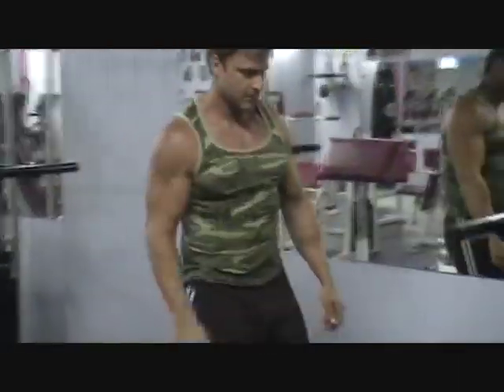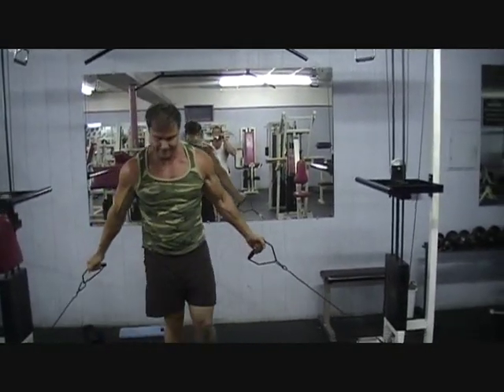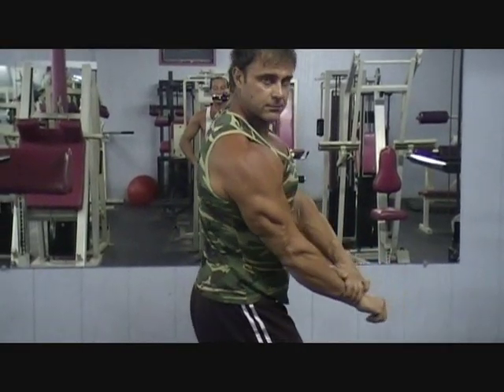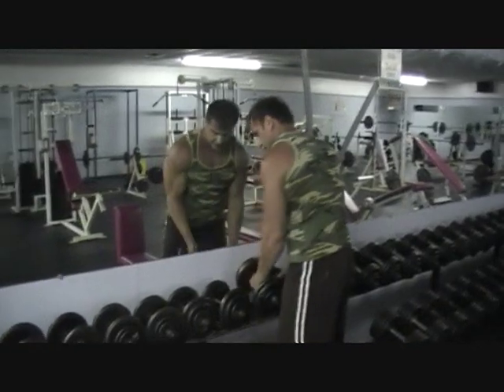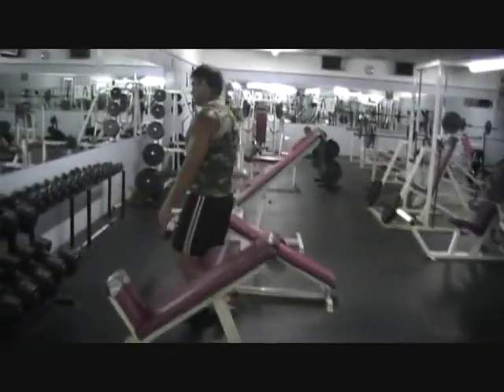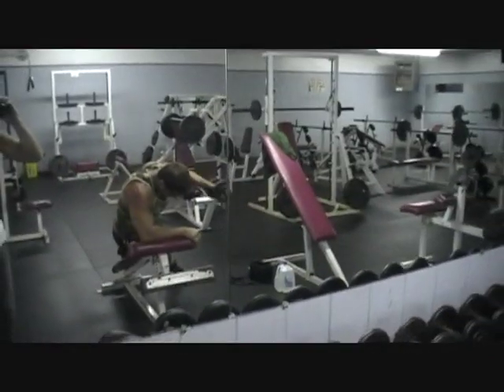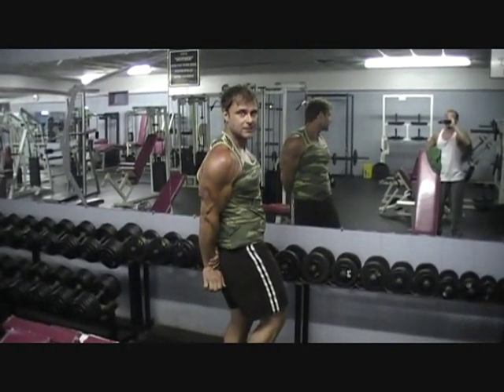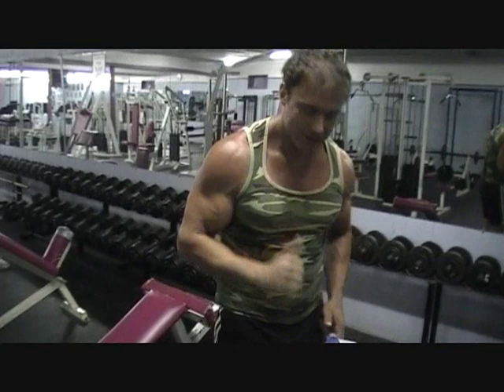Bodybuilding Documentary " All or nothing" Part 4 "Marlo"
Team Fast Fit Foods now has entered full training stage for the USBF Natural Bodybuilding and Figure Competition in October and November. The journey to the shows is being recorded and will be posting updated videos daily. Watch the series daily as we upload new videos about our progress from beginning to end. Take the journey with us and see what it takes to get to this goal. It is interesting and funny at times and hard core other times.. It's reality like no other you will see. Join us daily for updated information and videos.